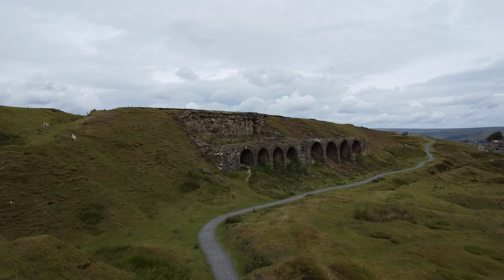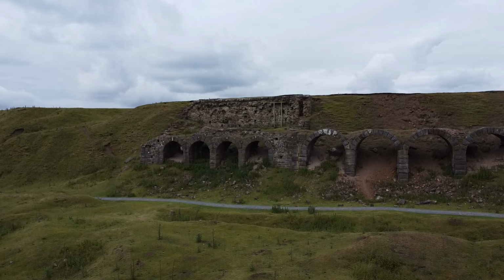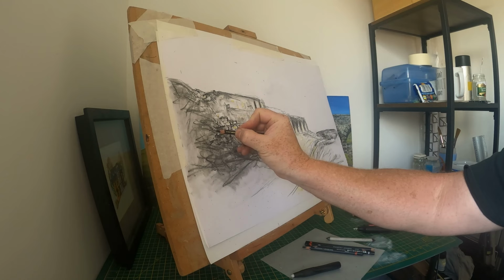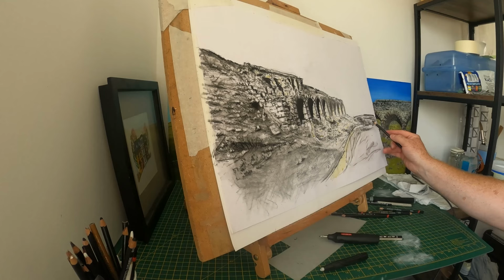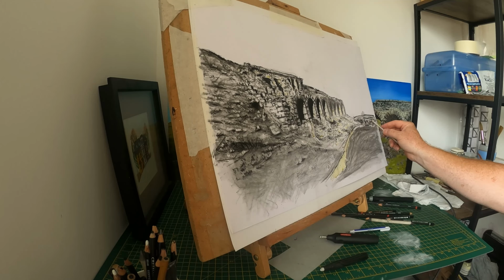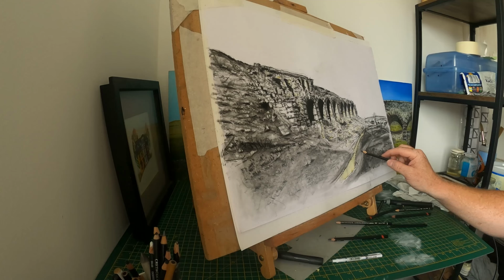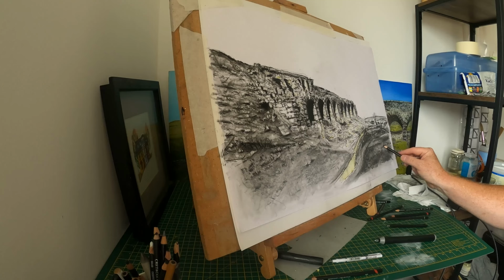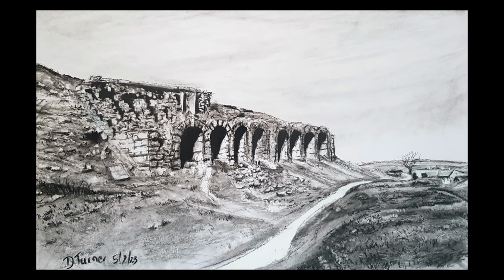ArtByDTurner Bank Top Kilns in Charcoal (Time laps)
In my charcoal drawing of the Bank Top Kilns in North Yorkshire, I sought to capture the raw beauty and historical significance of these iconic structures. With each stroke of charcoal, I aimed to convey the rich textures, haunting atmospheres, and the passage of time etched into their weathered surfaces.

The Bank Top Kilns stand as silent witnesses to the region's industrial past, where they once played a pivotal role in the local economy. Through this artwork, I invite viewers to explore the intricate details and hidden narratives within these kilns. The interplay of light and shadow creates a dramatic contrast, evoking a sense of mystery and nostalgia.

Through my drawing, I hope to inspire a sense of wonder and contemplation about the delicate balance between progress and preservation. The Bank Top Kilns remind us of the importance of recognizing and valuing our industrial heritage while embracing the beauty and resilience of nature.

Ultimately, my goal is to create a visual dialogue between the past and the present, inviting viewers to reflect on the evolving landscapes of our world. By capturing the essence of the Bank Top Kilns in charcoal, I aim to ignite a sense of curiosity and appreciation for the hidden stories that lie within our surroundings.

Materials:
CreataColor Charcoal Light
CreataColor Charcoal Medium
CreataColor Charcoal Hard

Putty Rubber

Battery operated rubber.

Paper, just what was available and unsure where I got it from.

Gifted
Haggard
Acrobatic